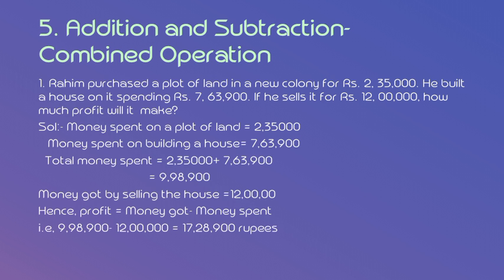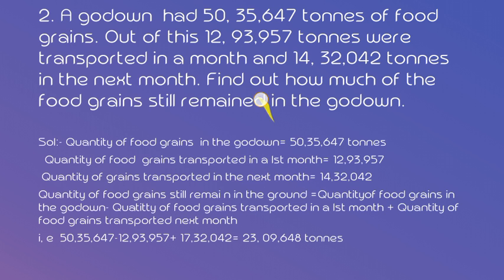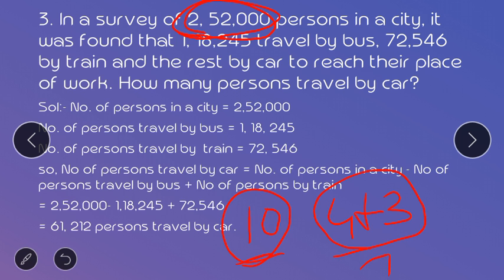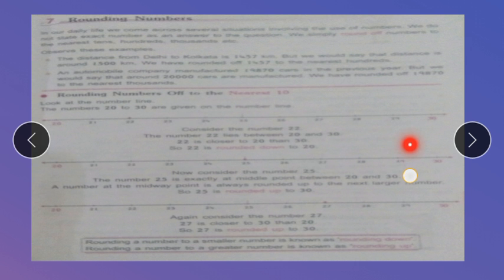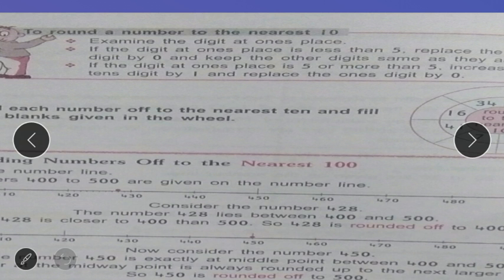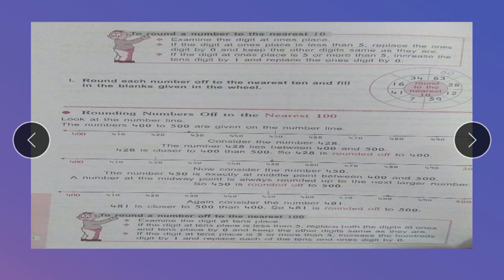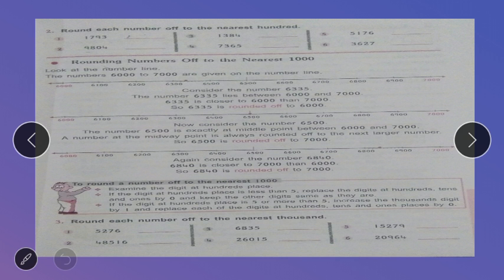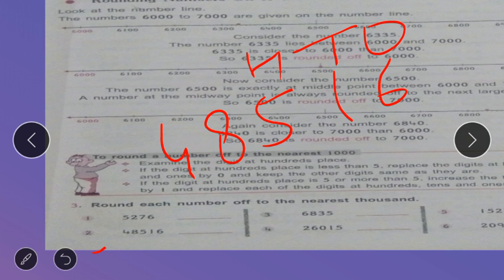Wnit 3 Addition and Subtraction